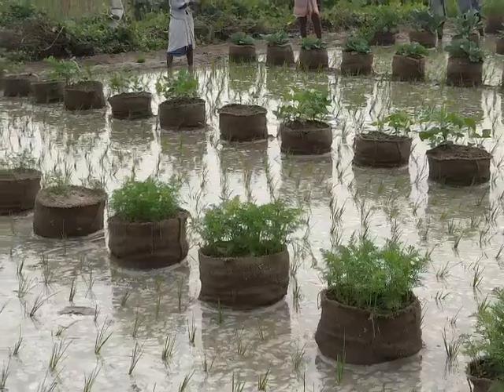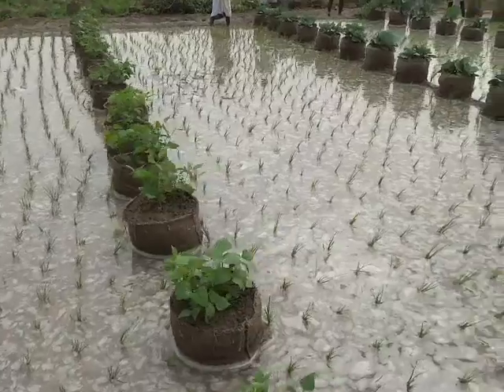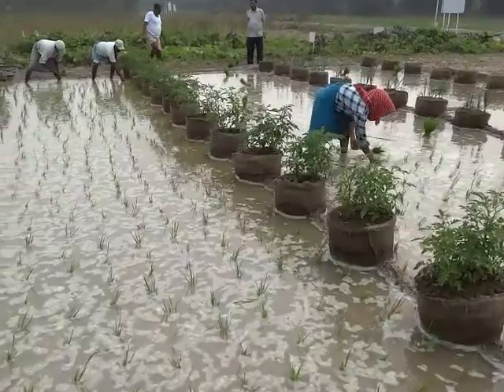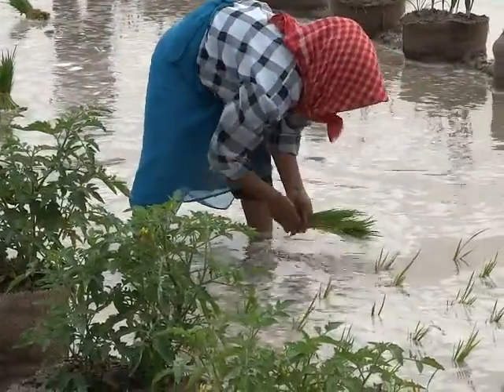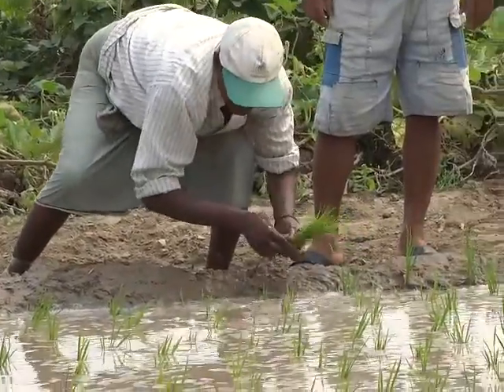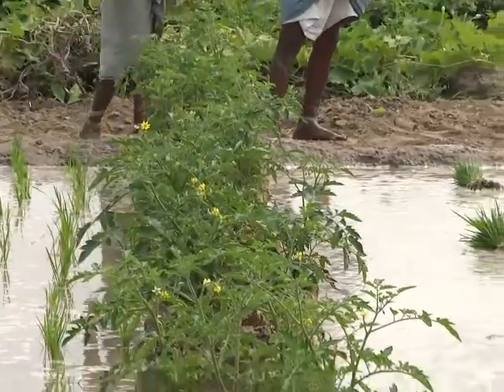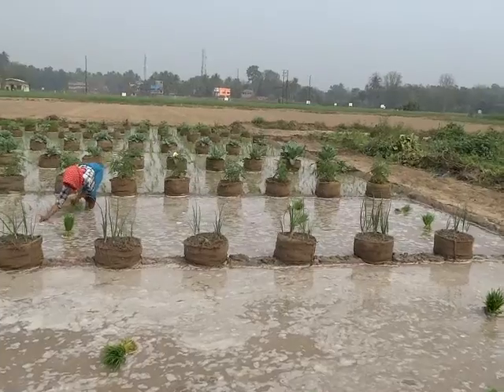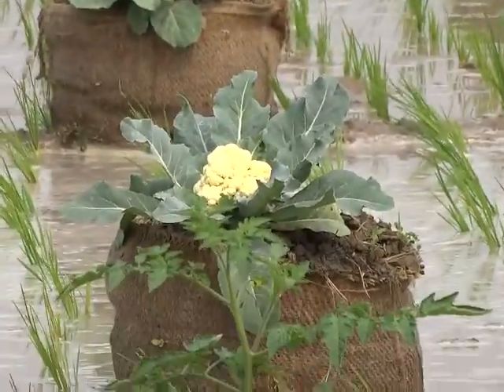Vegetable intercrops in summer rice using gunny bag columns for better nutrition & economy, India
This is a system of growing vegetable crops in waterlogged rice field avoiding anoxia using gunny bag based soil columns. This increases water productivity, cropping intensity, net return per unit area and provide nutritional security to farmers. This work has been done at ICAR-CRIJAF from 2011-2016.  The crop has to be managed by standard package of practices. In this system 4-5 tonnes of paddy and 30 to 600 quintals of different vegetables can be harvested.  brings highest profit (1:5-7) in this system. If farmers' can grow 25 columns of different vegetables in 330 sq. m area farmers, they will be able to harvest pesticide free vegetable for own consumption, even if 40 percent of vegetables are lost by pest and diseases.
This will increase consumption of jute gunny bags in non conventional areas

Dr.A.K. Ghorai
Principal Scientist, ICAR-CRIJAF, CPD

References: A. K. Ghorai, D. K. Kundu, Shailesh Kumar, A. Shamna and Debarati Datta* (2020).Gunny bag based soil columns for crop diversification in rice field to enhance
livelihood security of land scarce farmers.Current Science, 119(7):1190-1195